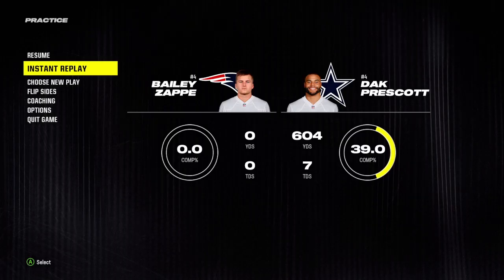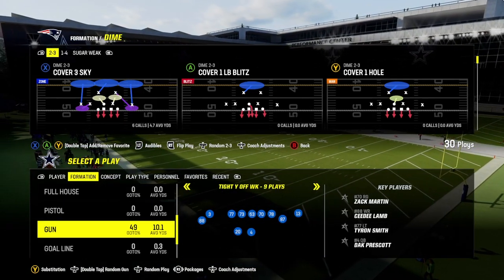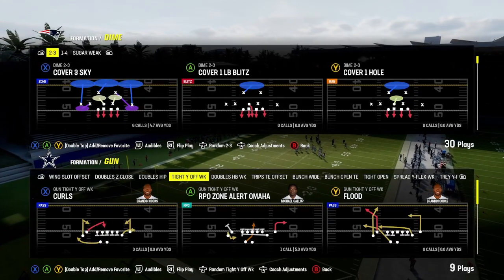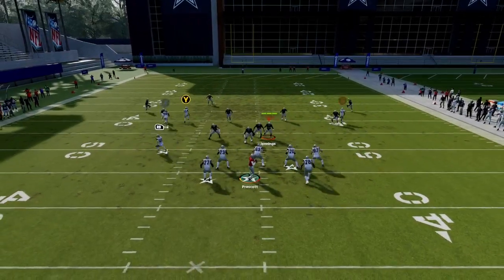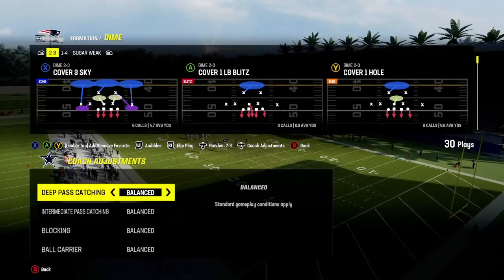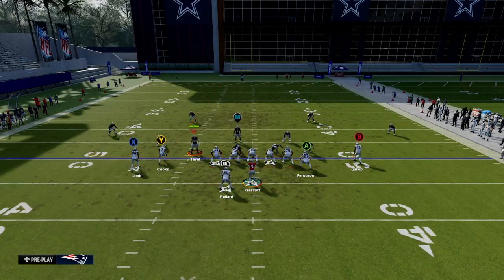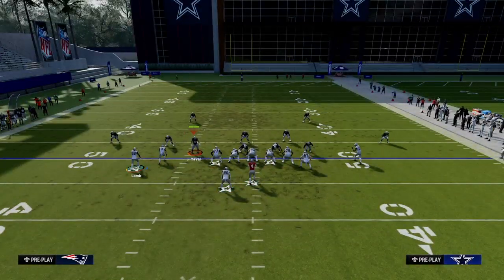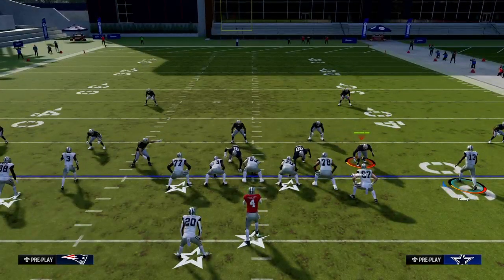FREE one play td glitch from me ebook MERRY CHRISTMAS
Cowboys pb Gun tight Y off WK